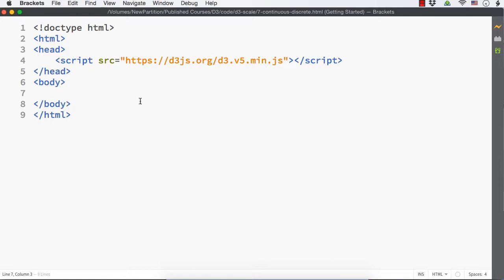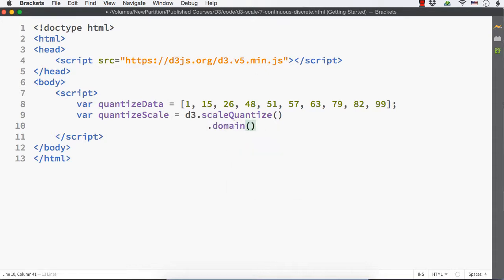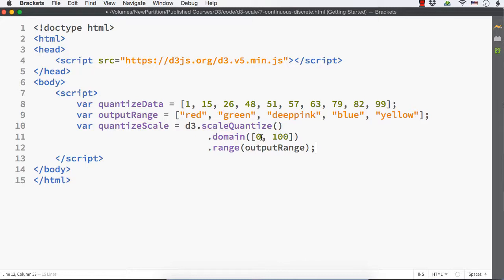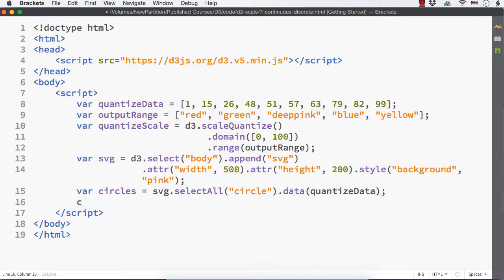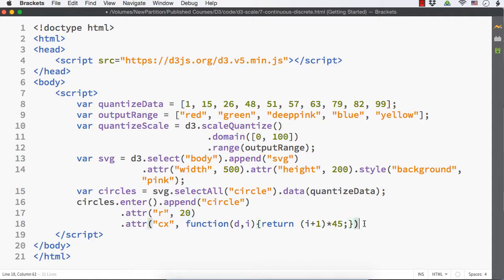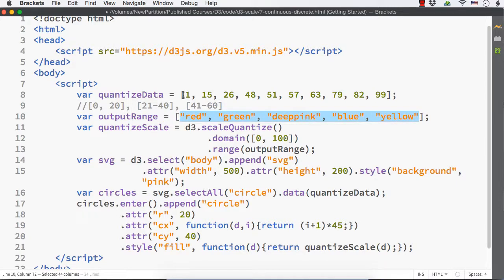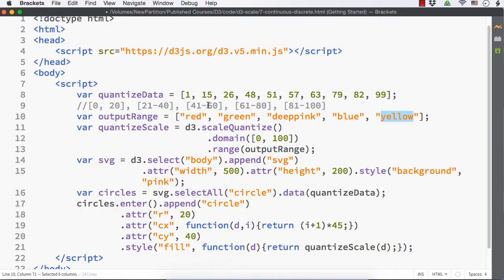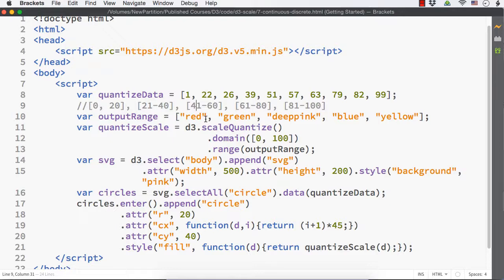d3.js Scales: How to Use d3.js Quantize Scales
D3.js in Action: Build 12 D3.js Data Visualization Projects

A picture is worth a thousand words. When you need to represent real-world data, having scales is very important. You will understand how to use d3.js quantize scales in this video.